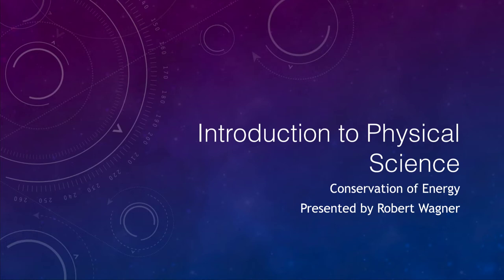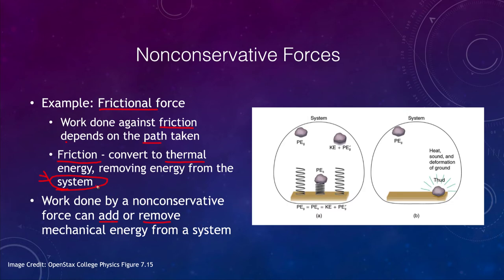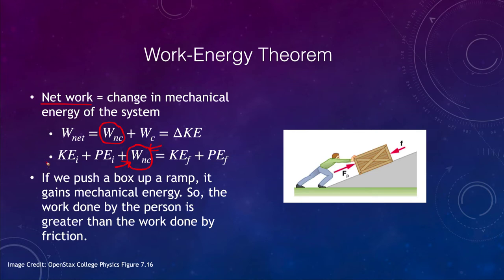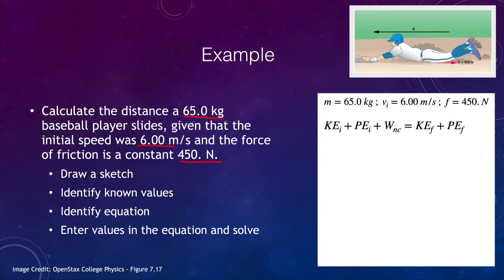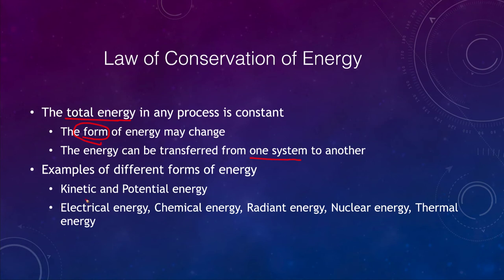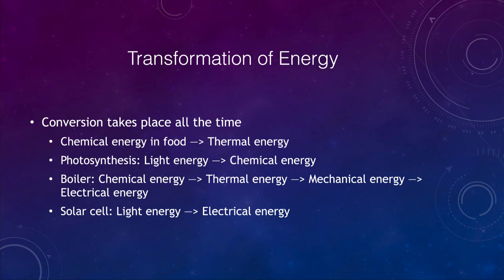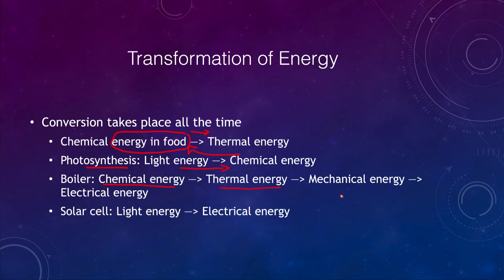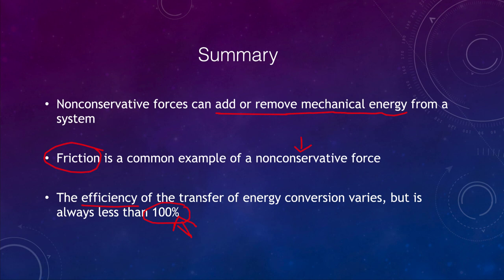Lesson 3 - Lecture 3 - Conservation of Energy - OpenStax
In this video, I will discuss the conservation of energy and we will look at nonconservative forces.